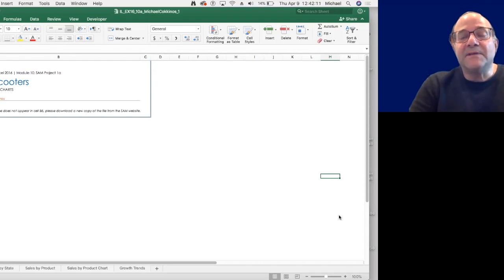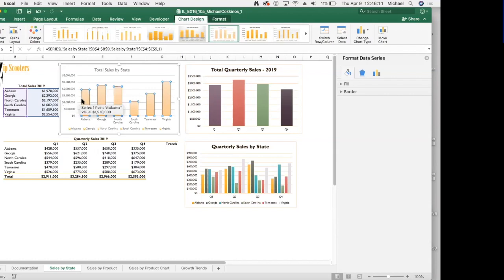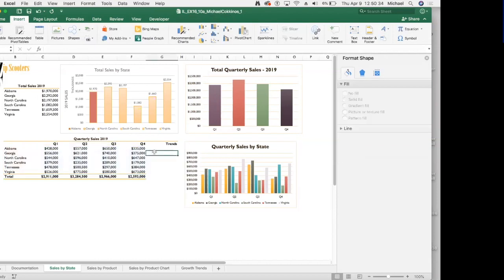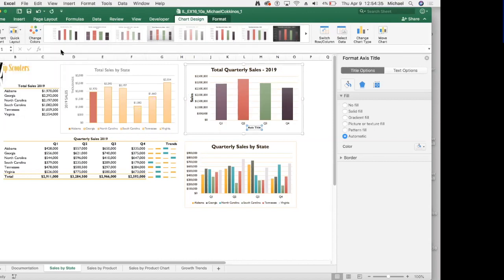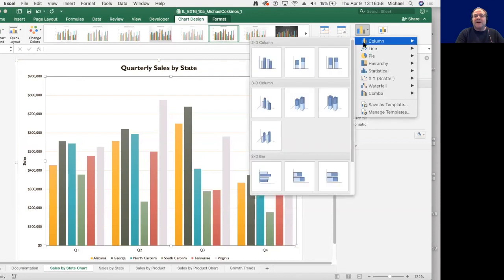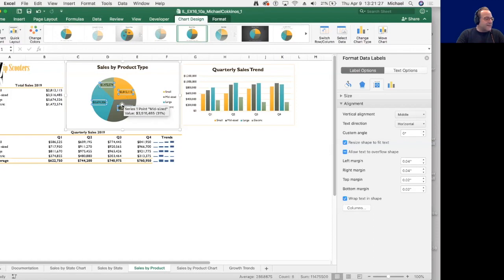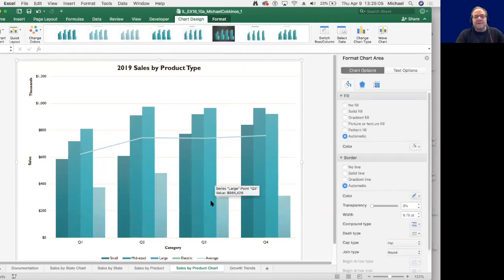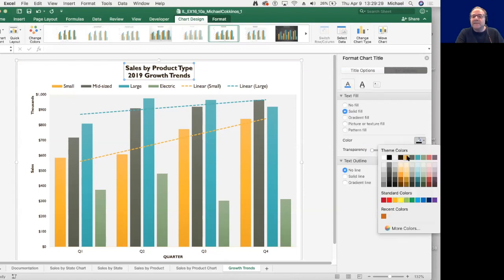It's TIme to Excel! - Advanced Charts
Module 10 for MAC Users